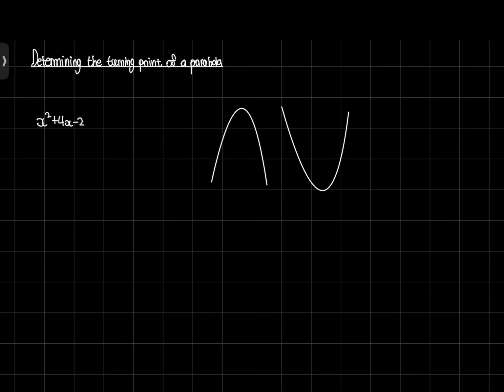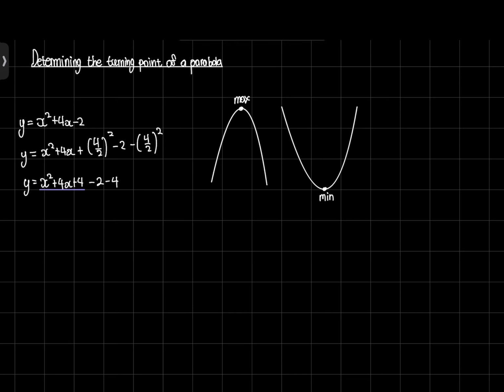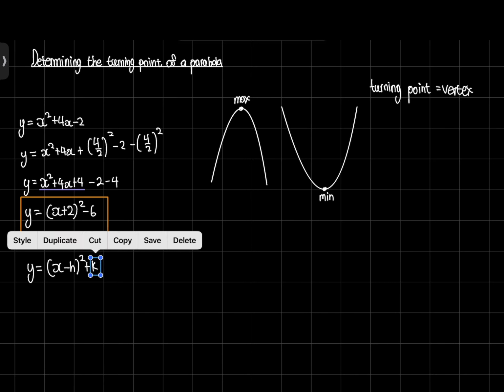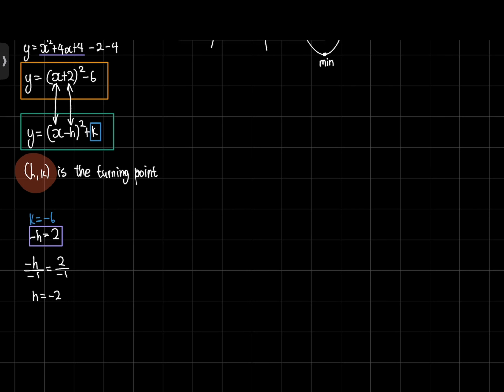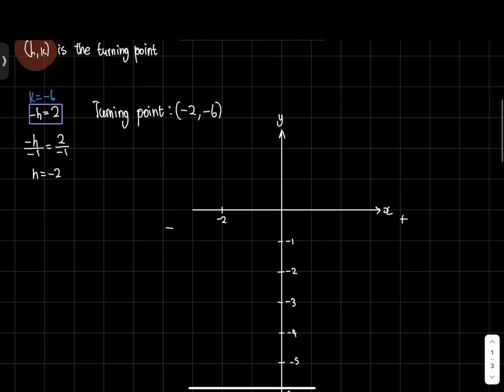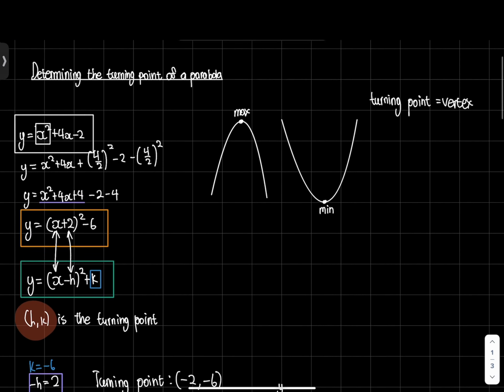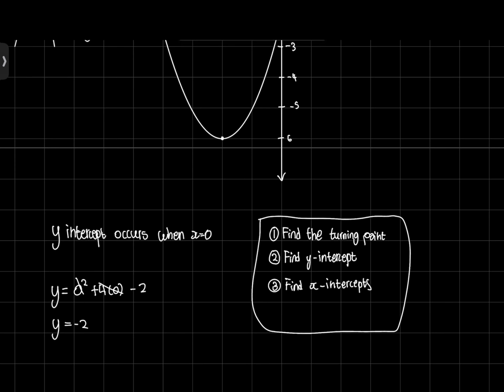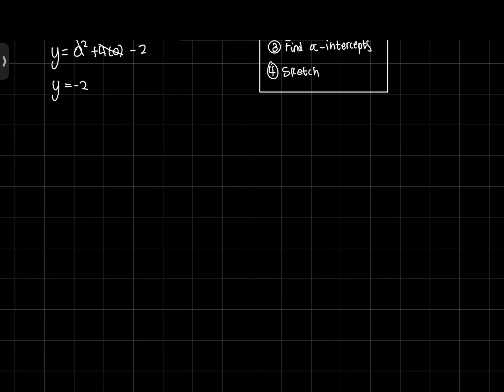Sketching quadratic graphs | Algebra